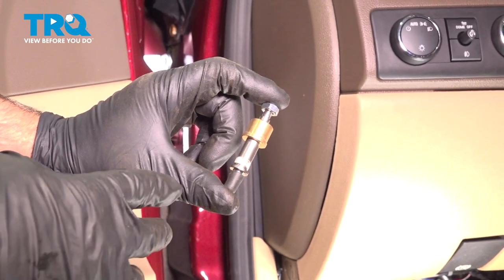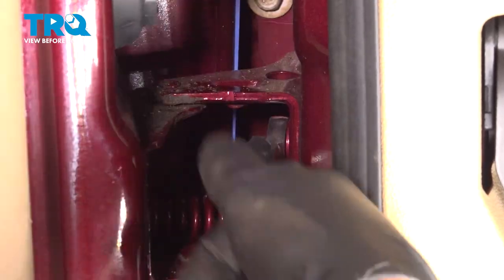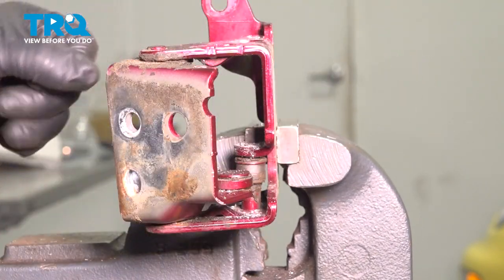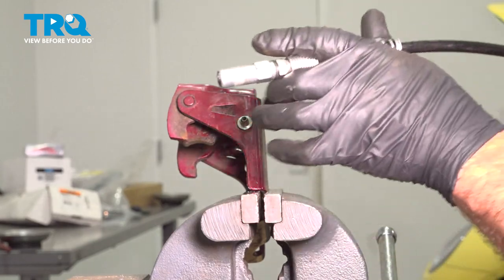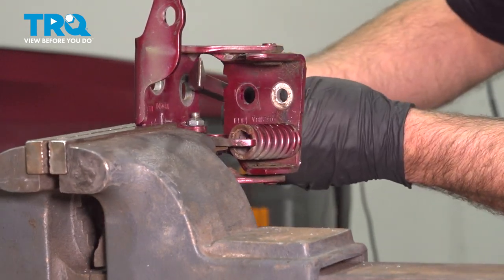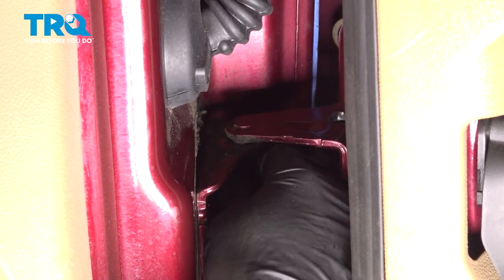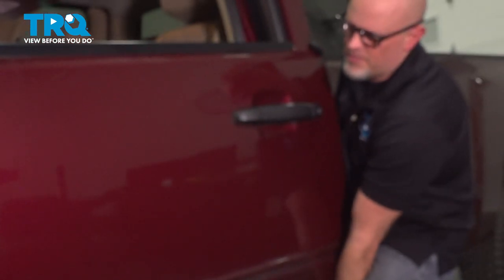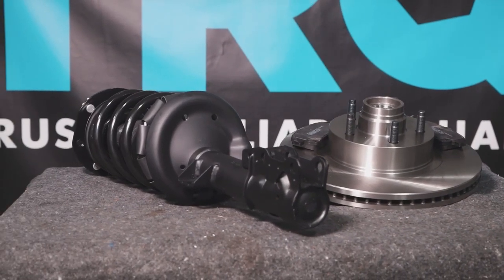How to Replace Door Hinge Pin with Roller 2007-2013 Chevrolet Silverado 1500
This video shows you how to install a front door hinge pin with roller on your 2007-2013 Chevrolet Silverado 1500.

This process should be similar on the following vehicles:
2007 Chevrolet Silverado 1500
2008 Chevrolet Silverado 1500
2009 Chevrolet Silverado 1500
2010 Chevrolet Silverado 1500
2011 Chevrolet Silverado 1500
2012 Chevrolet Silverado 1500
2013 Chevrolet Silverado 1500

• Drill
• Block of Wood
• Punch
• Vise